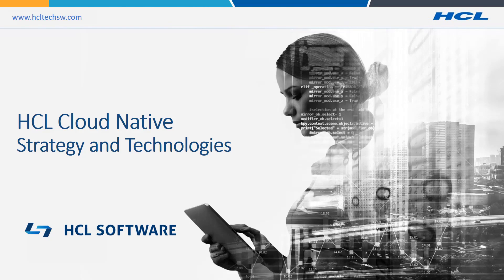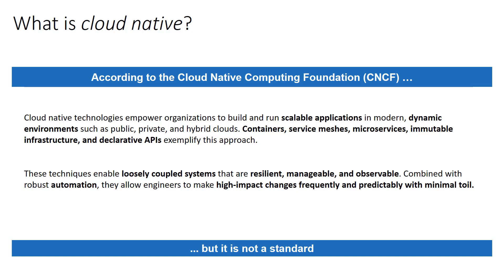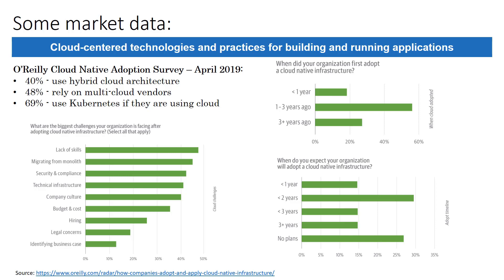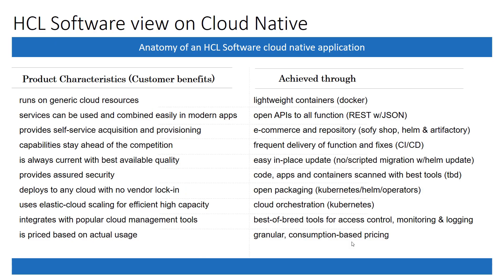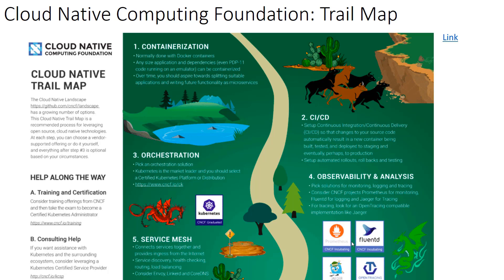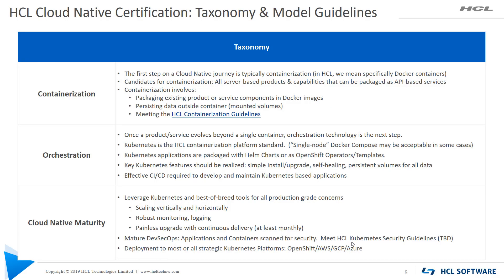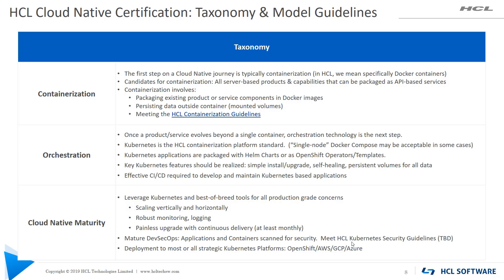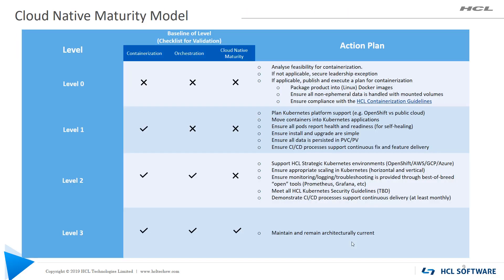What is Cloud Native? - Overview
Explore why Cloud-native is an important part of our HCL Software Strategy. And how cloud native technologies empower organizations to build and run scalable applications in modern  and dynamic environments such as public, private and hybrid clouds.